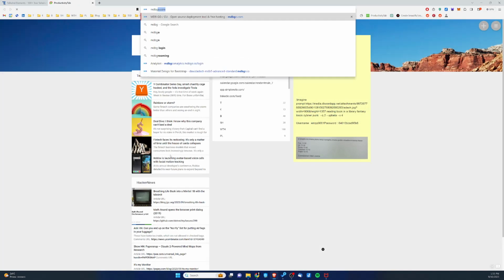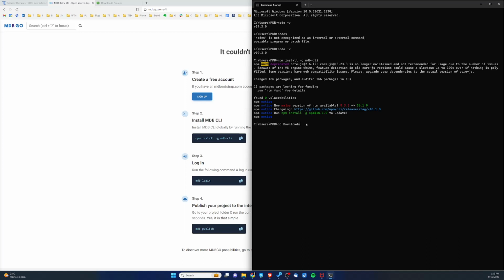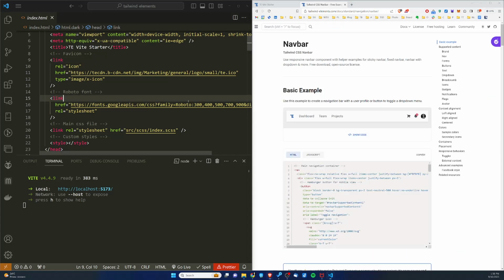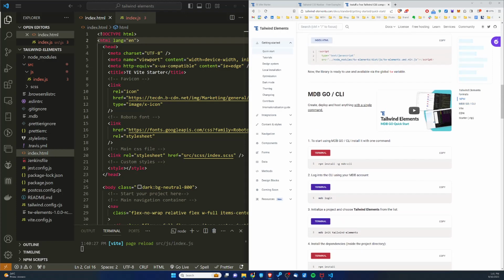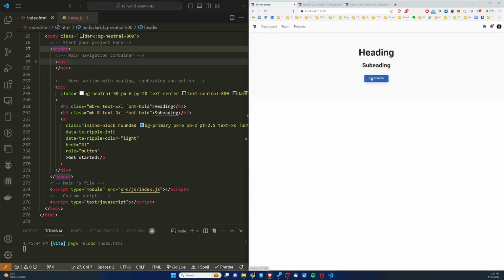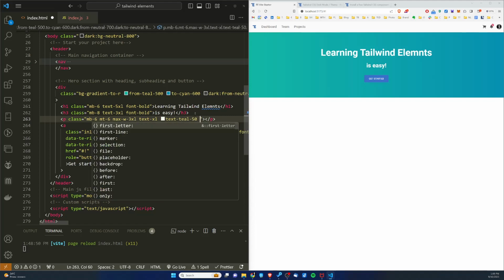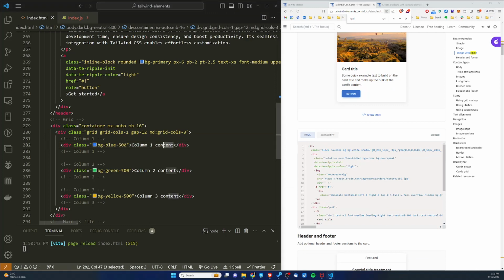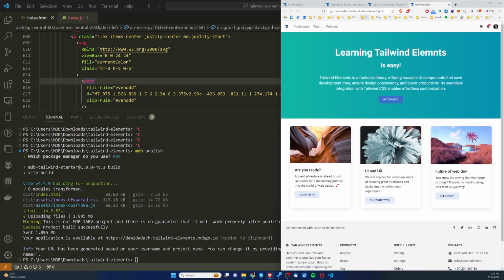TWE & CLI - from Zero to Production in 15 minutes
Thanks to this, a relatively short video, you will discover the full potential of Tailwind Elements (open source UI KIT with Bootstrap components recreated with Tailwind CSS) and MDB CLI  (open-source deployment tool & free hosting).

0:00 Intro
0:15 MDB NPM installation
4:08 Begin building a page
14:03 Publish project to the web